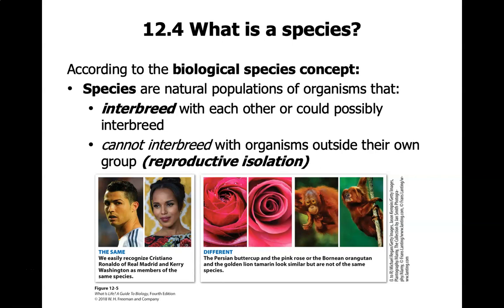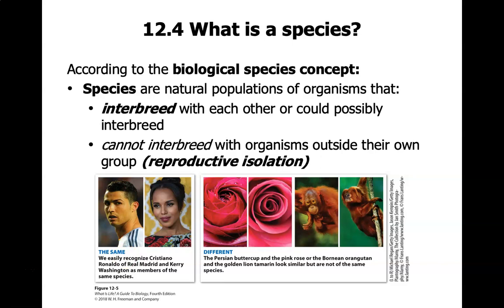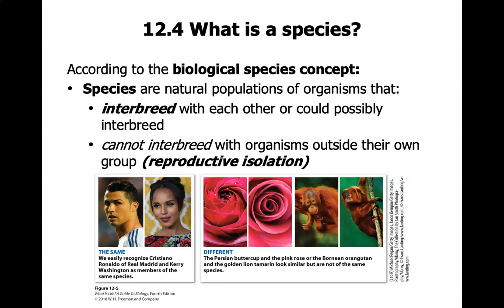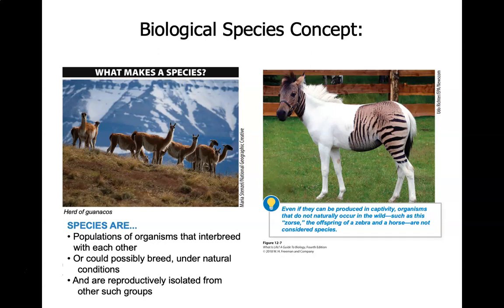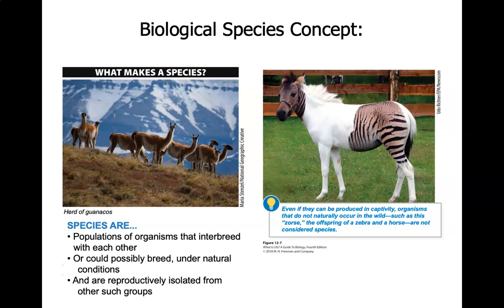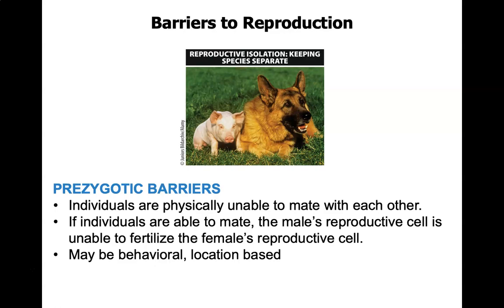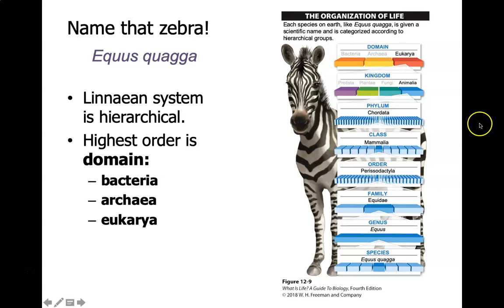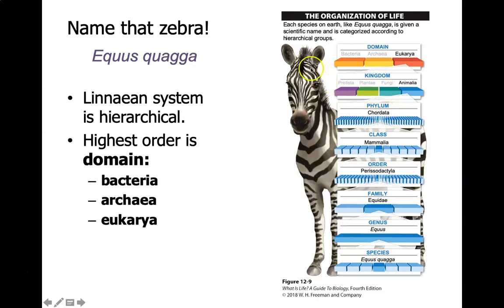Ch 12 Part 2 Species